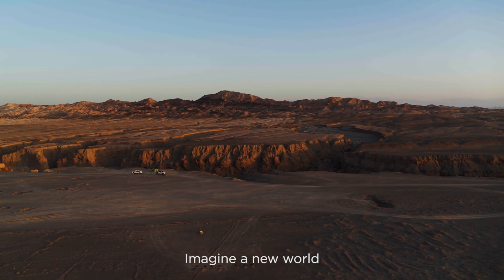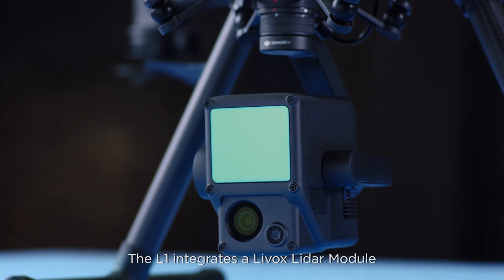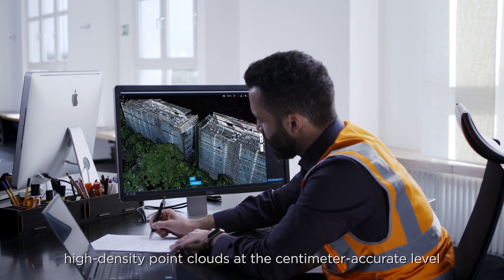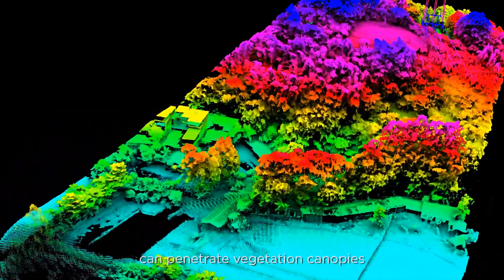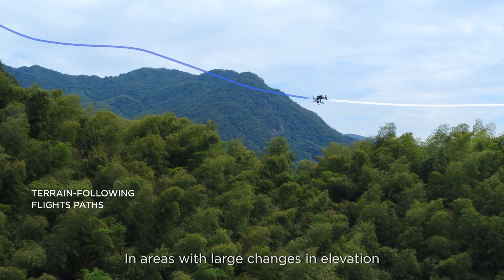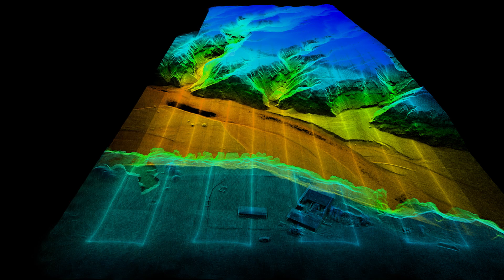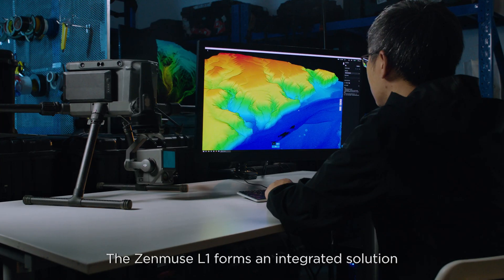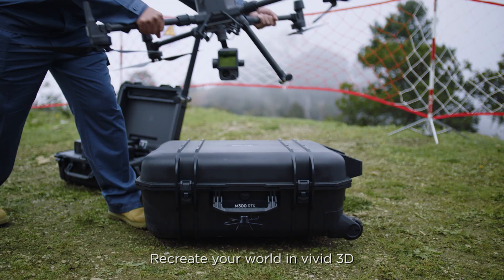DJI Zenmuse L1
DJI Zenmuse L1 to wydajny, zintegrowany oraz łatwy w użyciu system skanowania laserowego LiDAR. Wyposażony w skaner laserowy Livox Avia, wysoko precyzyjną jednostkę IMU, 1-calową kamerę CMOS z mechaniczną migawką oraz kamerę pomocniczą i to wszystko na 3-osiowym stabilizowanym gimbalu.